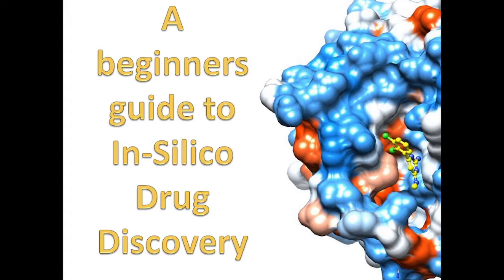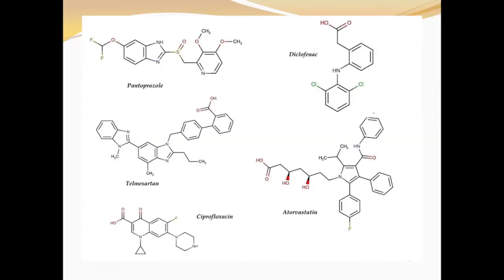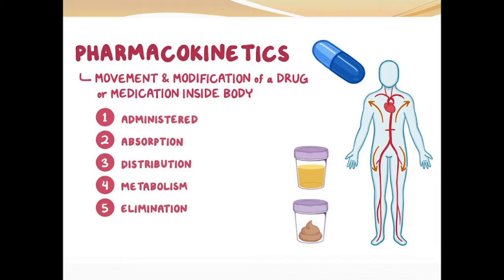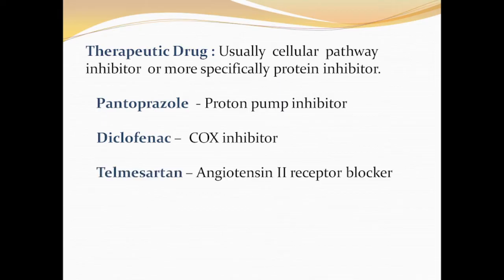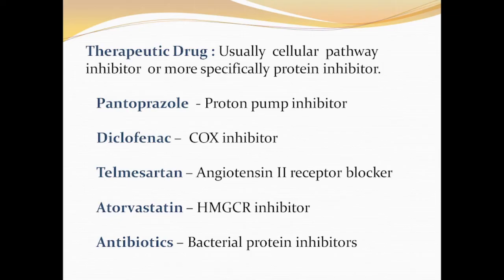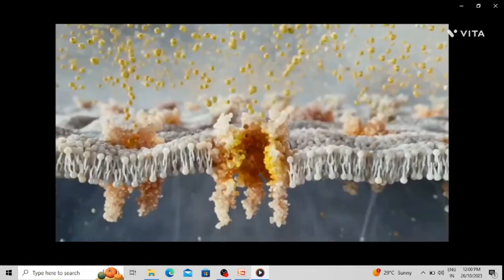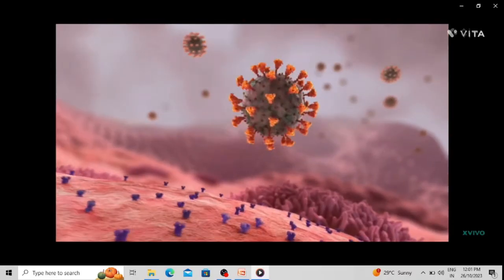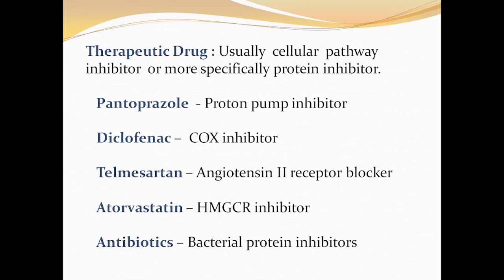Tutorial 1 : A beginner's guide to in-silico drug discovery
@Virtual Drug Design Simulations

Welcome to our beginner's guide to in-silico drug discovery! If you've ever wondered how scientists use computers to design life-saving drugs, you're in the right place.

In this video, we'll break down the entire process in simple terms. You'll learn how researchers identify potential drug targets, simulate molecular interactions, and predict how different compounds might work as medicines. We'll make complex concepts easy to understand with clear explanations and relatable examples.

Discover the importance of bioinformatics, molecular modeling, and virtual screening techniques in the world of drug discovery. We'll explore how supercomputers and advanced software play a pivotal role in this exciting field.

By the end of this video, you'll have a solid grasp of the basics of in-silico drug discovery and how it contributes to finding new treatments for diseases. Whether you're a student, science enthusiast, or just curious, this guide is your gateway to understanding the cutting-edge field of in-silico drug discovery.